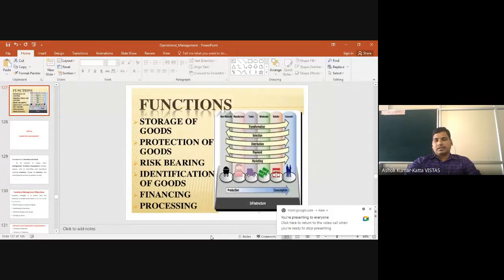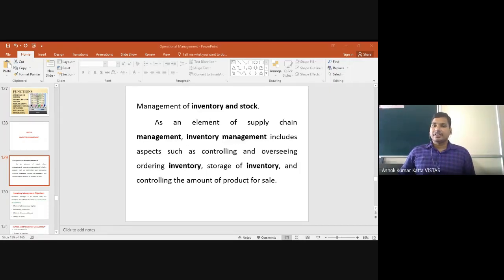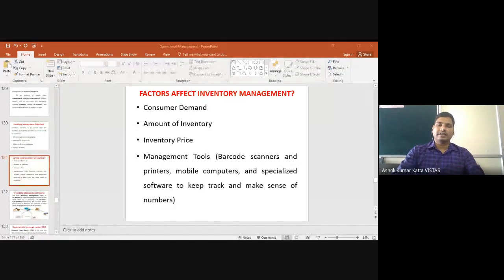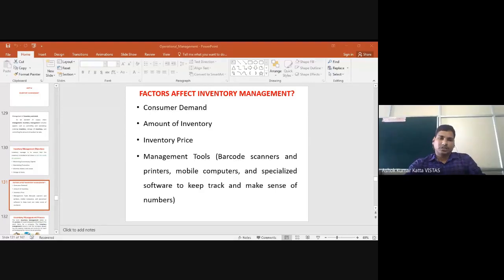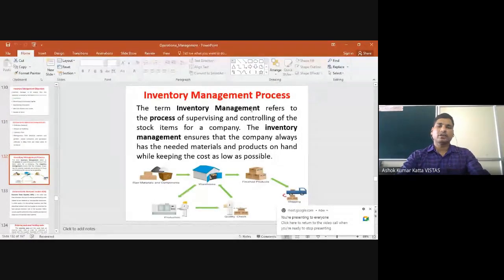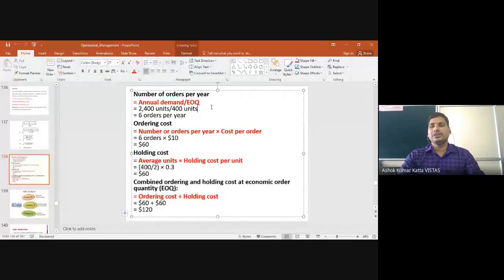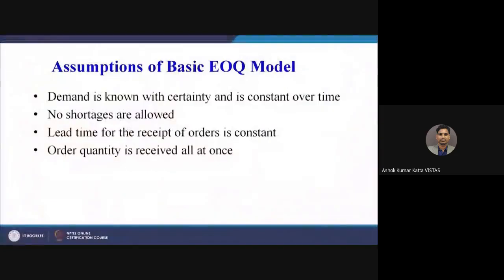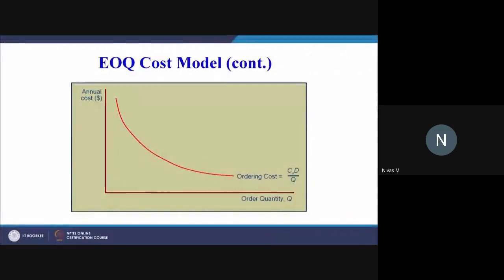Inventory management and EOQ Dr Ashok Kumar Katta